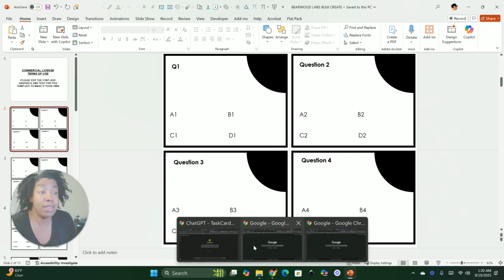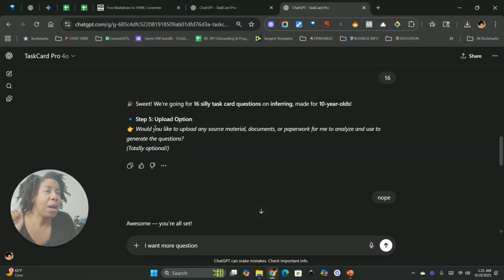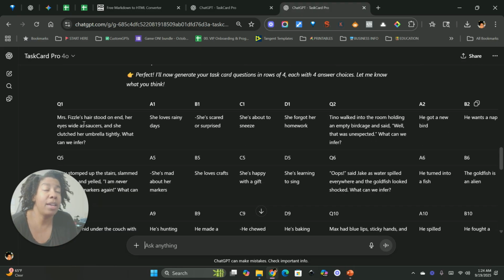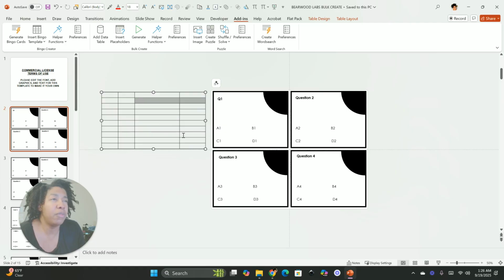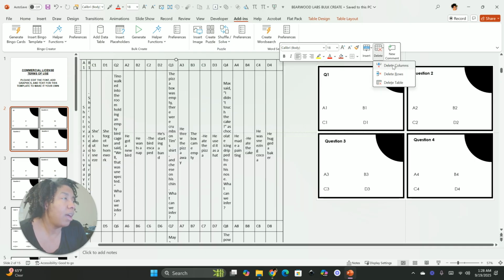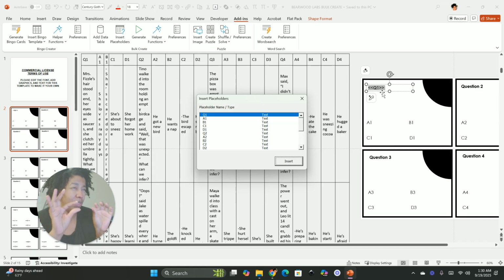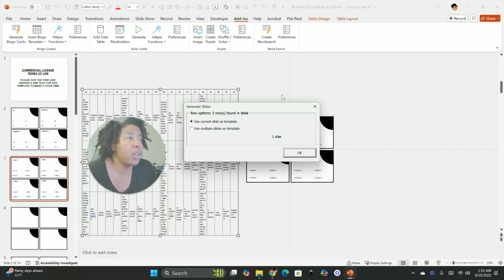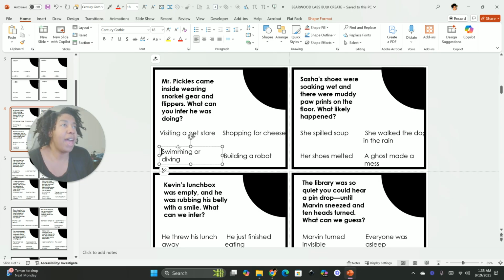How to Bulk Create Digital Products in Powerpoint | Bearwood Labs Bulk Create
🚀 PowerPoint Hack: Bulk Create Task Cards with AI!

Sick of copying and pasting your way through PowerPoint? 💀 Say hello to your new productivity BFF: the Bearwood Labs Bulk Create add-in + a custom GPT for Task Cards!

🎯 In this step-by-step tutorial, I’ll show you how to build MULTIPLE editable task cards in seconds—using AI and PowerPoint together like a pro.

Whether you're a teacher, a printable seller on Etsy or TPT, or just obsessed with PowerPoint... this is going to change the way you work 💡